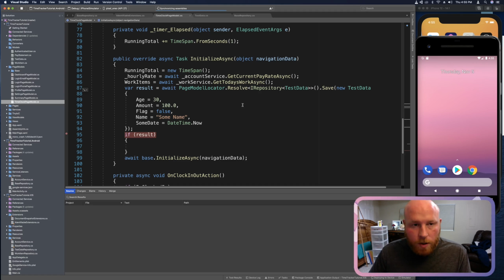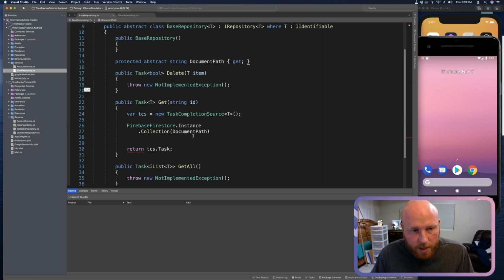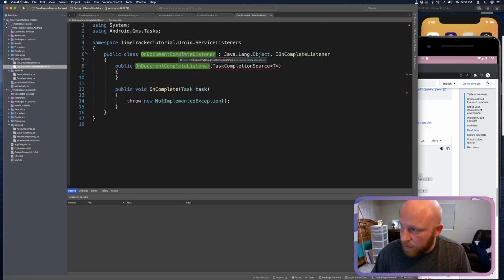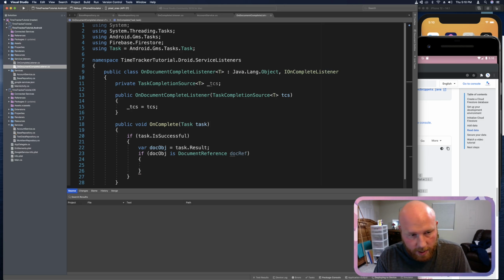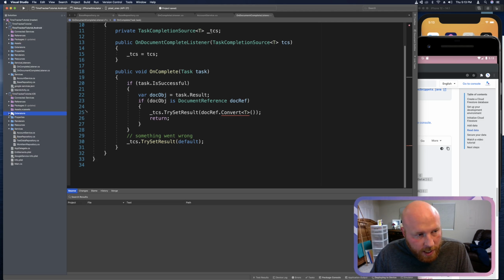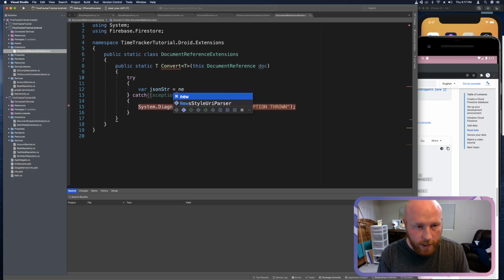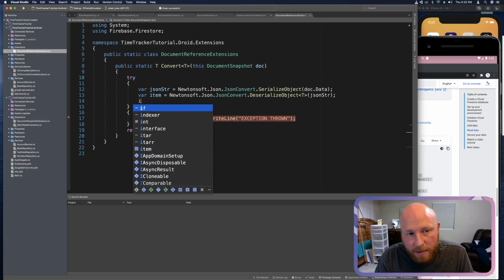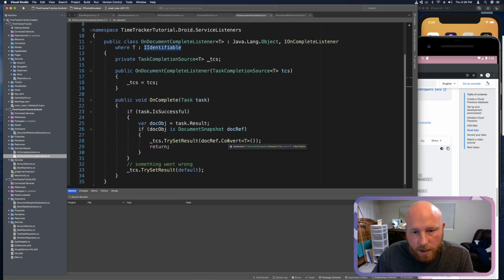Xamarin.Forms Tutorial #22- [Android] Get Documents from Cloud Firestore - Time Tracker App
Creating a Cross Platform Mobile App for iOS and Android is easy with Xamarin Forms! In this 22nd episode of the series, we implement the Get method in the Android BaseRepository so we can add documents to Cloud Firestore!